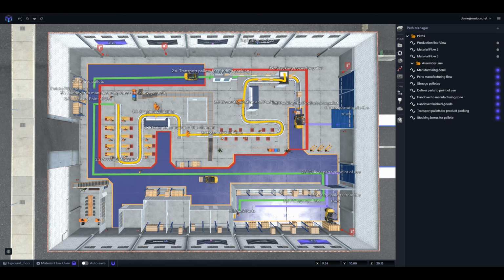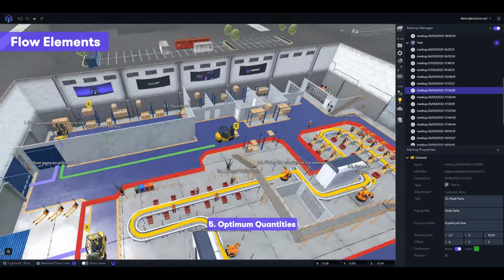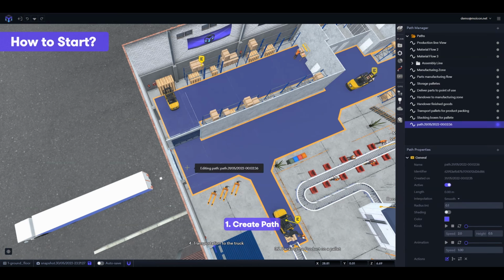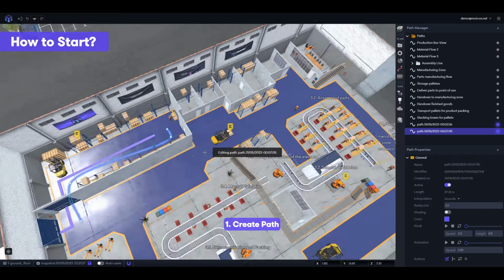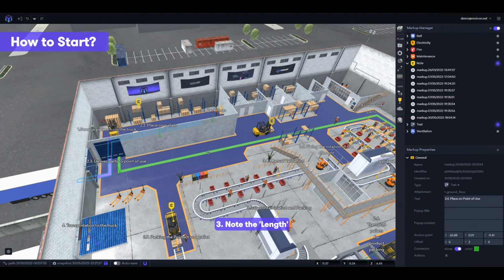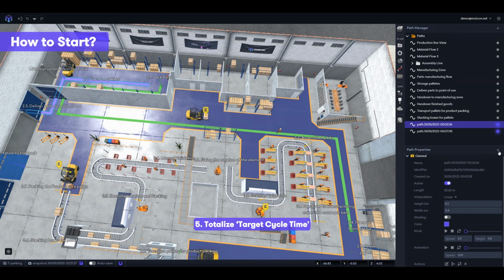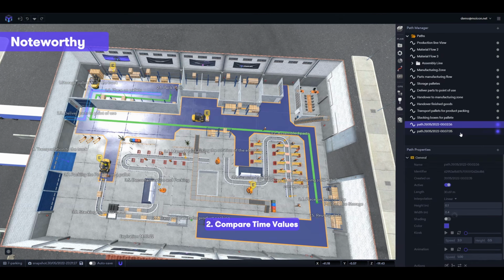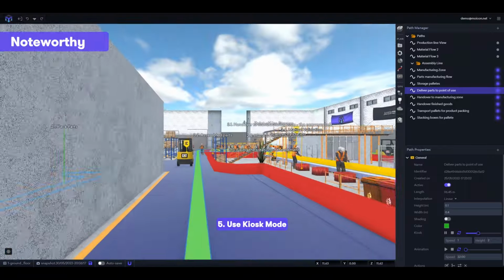Use case - Introduce Employees to Material Flow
Introduce Employees to Material Flow to help you optimize production in your factory.